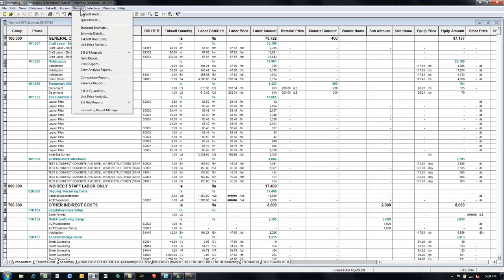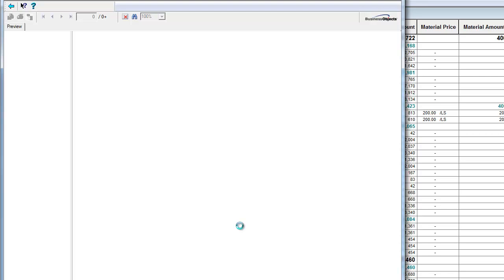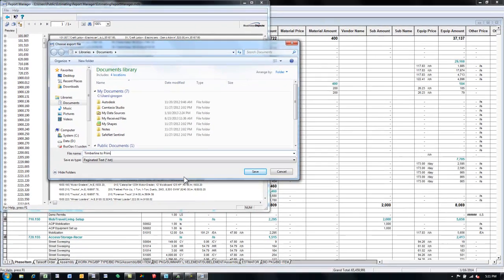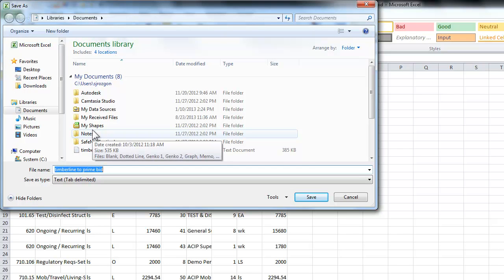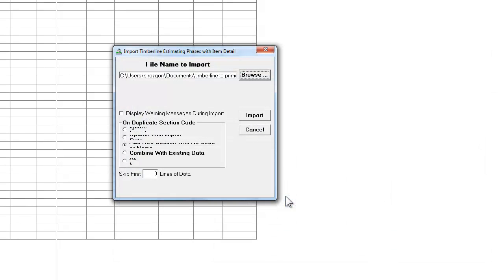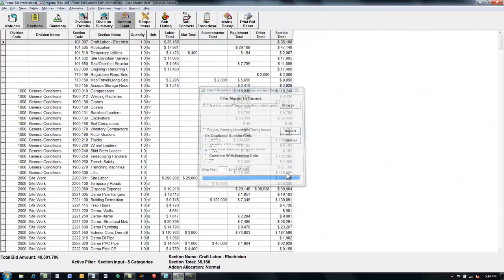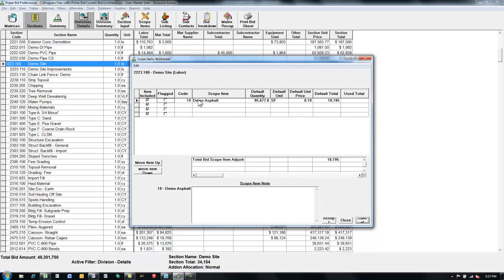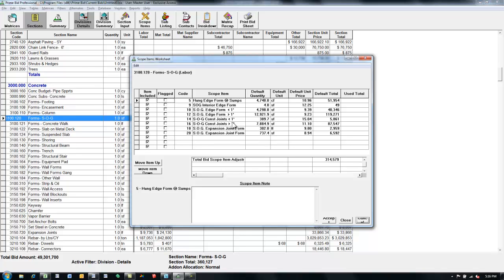Timberline to Prime Bid Import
This video demonstrates how to import detailed sections and scope items into Prime Bid from a Timberline export.